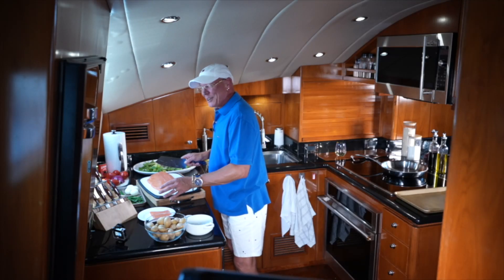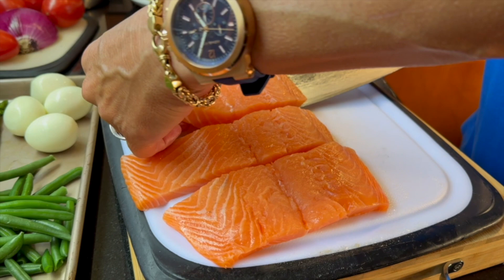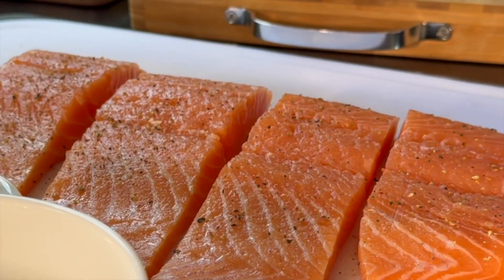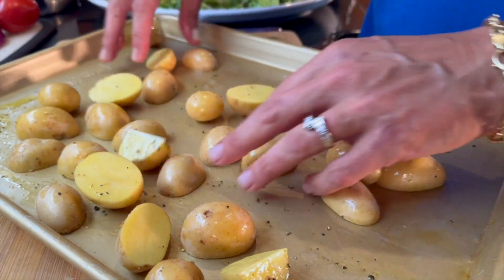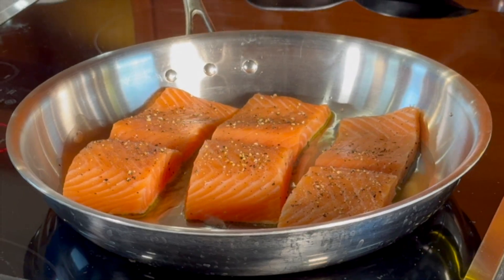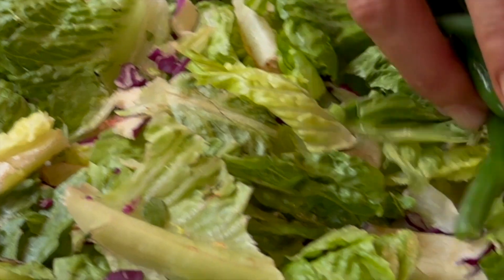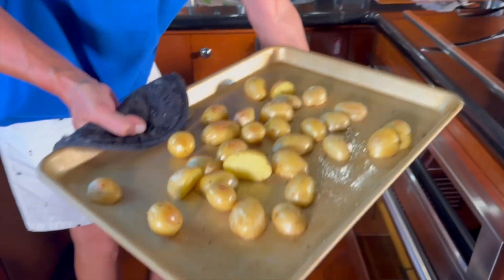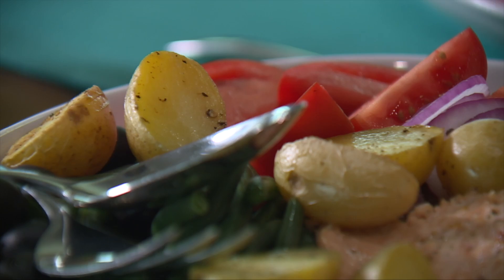Impress with Minimal Effort: Very Demure ✨ Mindful Salad That Makes a Statement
Simple and Elegant ✨ This salad makes a statement and can be the centerpiece of your table. It’s quick to prepare, giving you more time to enjoy with your guests 🕰 The best part? You can customize it to ensure there’s something delicious for everyone.

Think of this as a charcuterie board salad 🥬 Just like those stunning charcuterie boards you’ve seen, arrange your Salmon Niçoise Salad with style.

To assemble:
1. Get a large plate or platter
2. Start with a base of chopped lettuce
3. Add vegetables in small groups
4. Include hard-boiled eggs
5. Place salmon (or your preferred protein) in the center
6. Surround with potatoes

I love serving this with a lemon vinaigrette 🍋 which you can find at your local grocery store.

COMMENT to tell me how you put together your Salad Niçoise.
Andiamo!